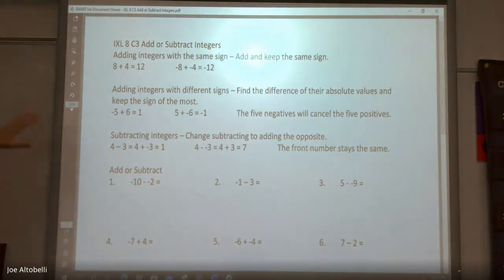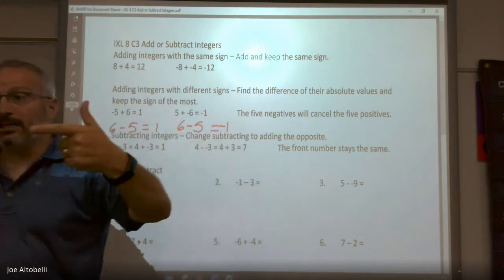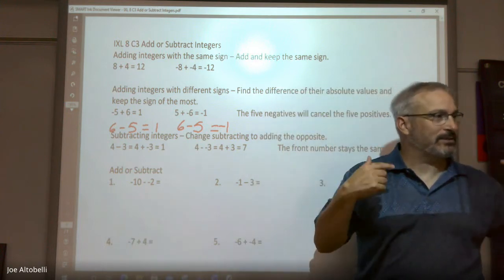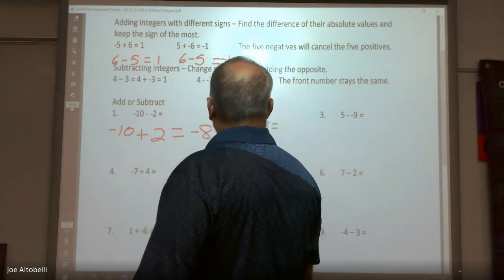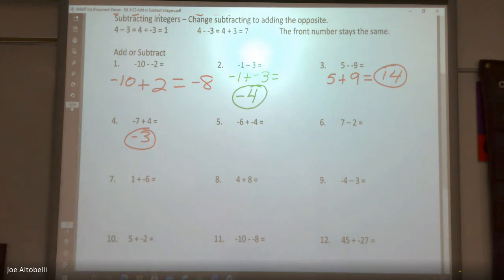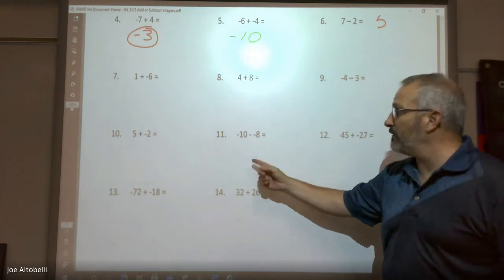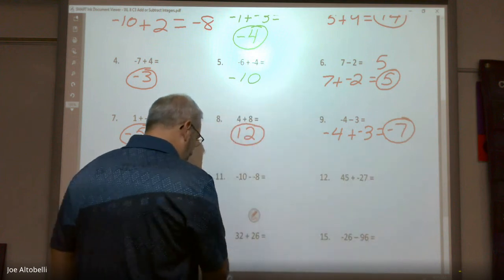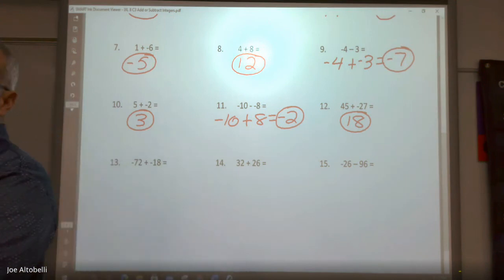IXL 8 C3 Video